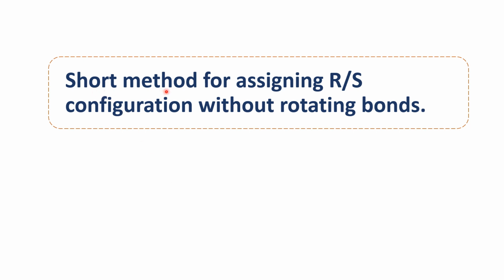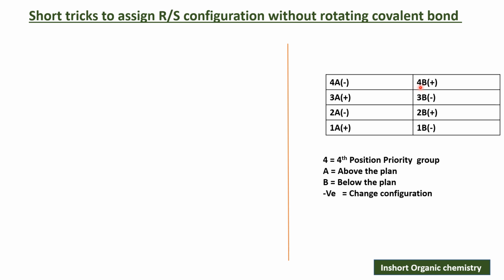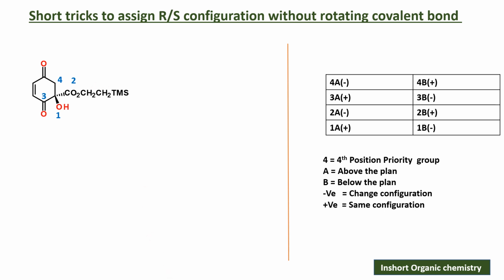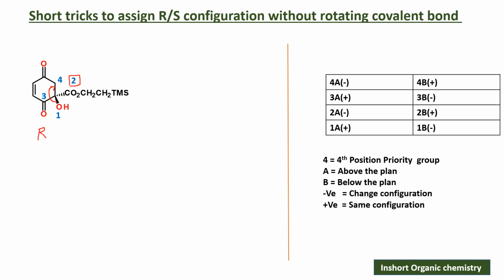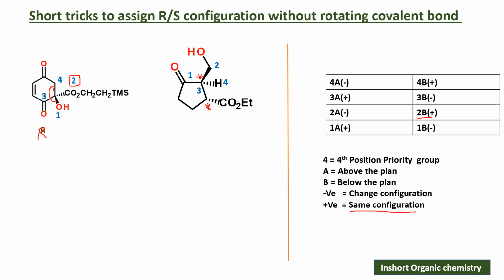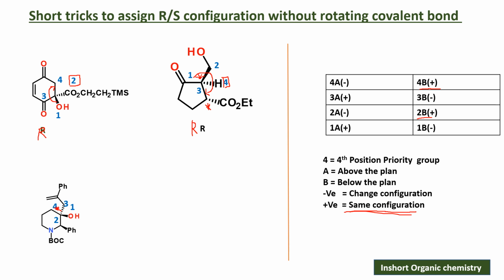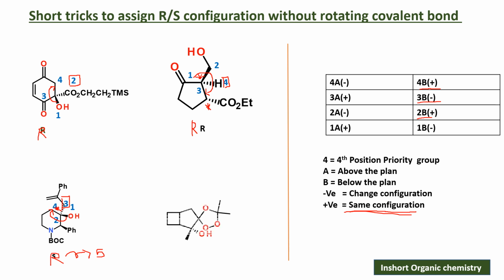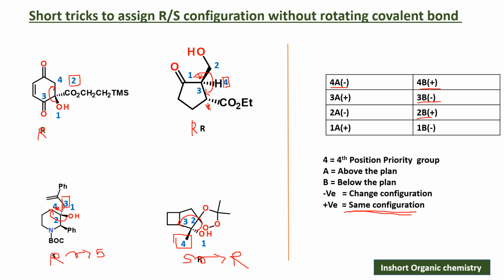Short and Simple tricks for assign R and S configuration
Students consider stereochemistry as one of the difficult topics in organic chemistry. Assigning R/S configuration is one of them. Many methods are available for assigning R/S configuration like Cahn, Ingold, and Prelog but this method involves rotation of covalent bonds, which many students are not comfortable with and it is a time-consuming method.
Here we are presenting a short and simple method for assigning R/S configuration without rotating bonds. If you study properly you can assign R/S configuration within 5 seconds irrespective of groups.
Rule 1 – Assign Priority
Rule 2 – Select above the plane or below group and not consider while drawing ascending order clockwise or anti-clockwise curve. Select one group above the plane or below the plane. Do not consider this group while drawing the ascending order clockwise or anticlockwise curve.

Rule -3 Check the sign of the hidden group if it is +ve means no change in configuration and -Ve indicates a change in configuration.